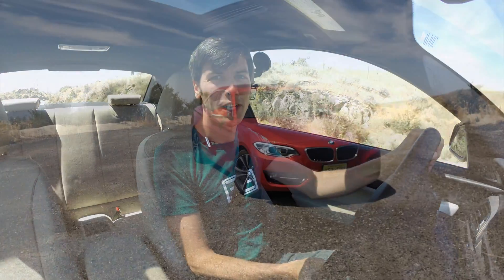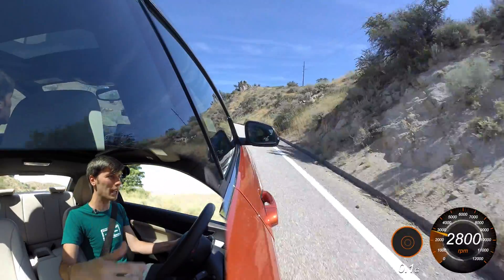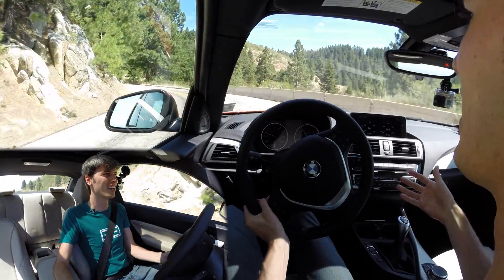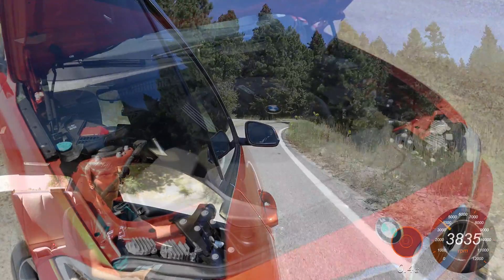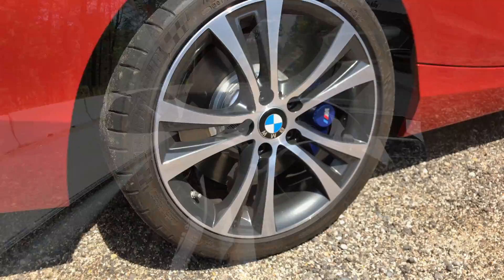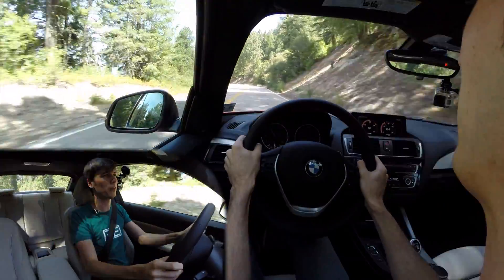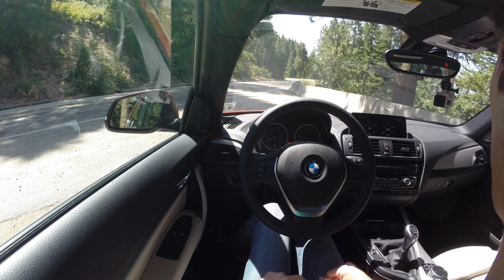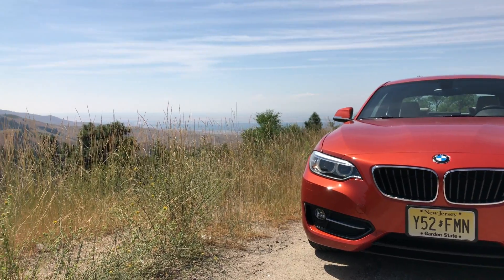The BMW 230i Proves Low Power Cars Can Be Quick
2017 BMW 230i Review - BMW's Affordable Backroad Killing Coupe
RPM/G-Force Overlay Camera

Driving the BMW 230i makes you wonder how so much acceleration can come out of just a 2.0L turbo inline-four cylinder punching out 248 horsepower and 258 lb-ft of torque. It certainly fights above its weight class in terms of performance per horsepower.